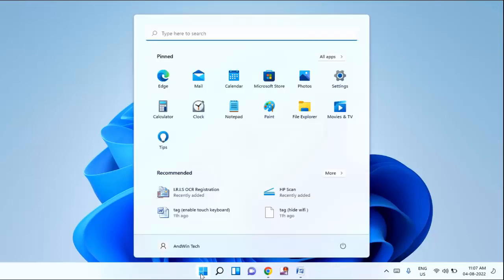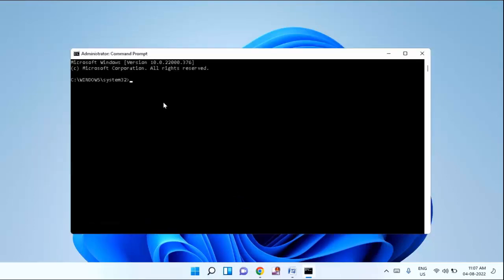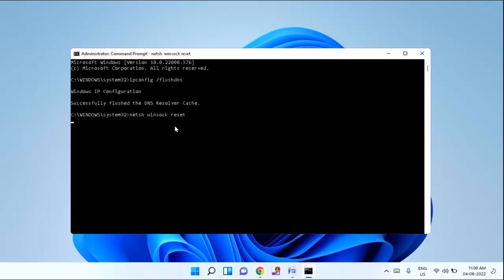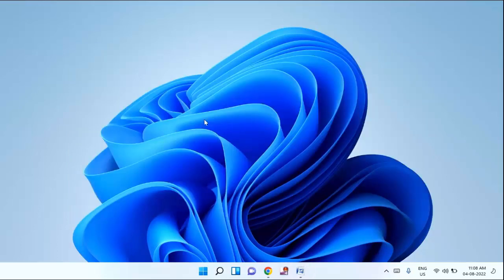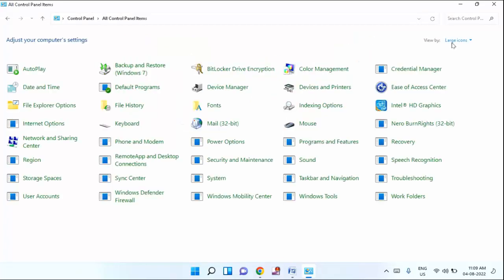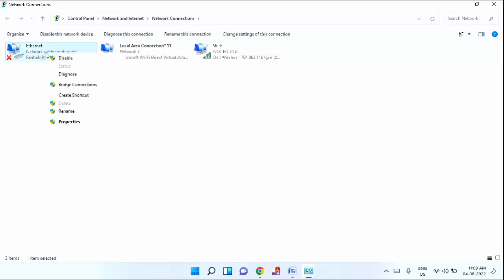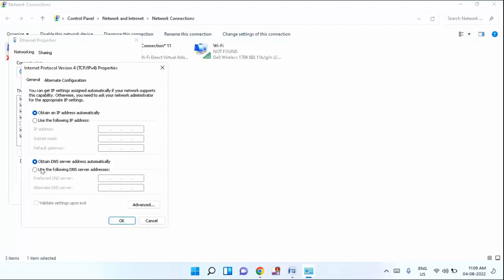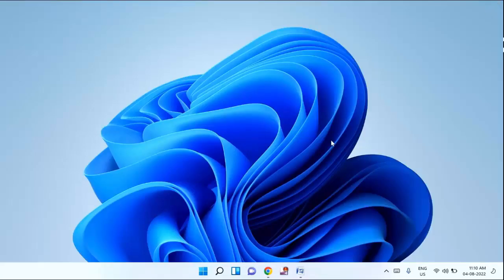How to Fix Roblox Error Code 267 ||Fix You were kicked from this game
How to Roblox Error Code 267 Fixed
Roblox Error Code 267 Problem Solve

Commands :-  ipconfig /flushdns